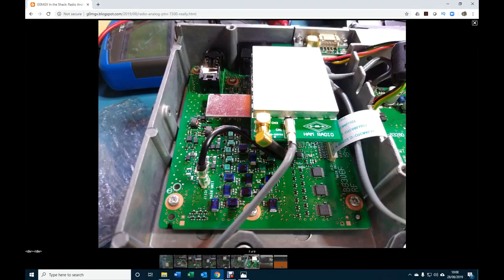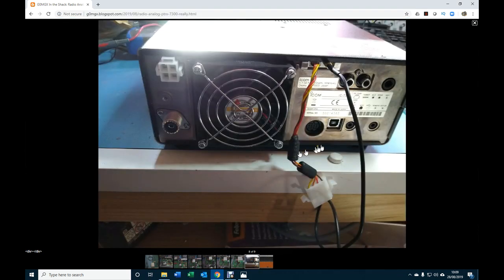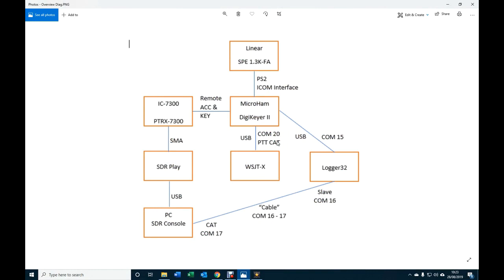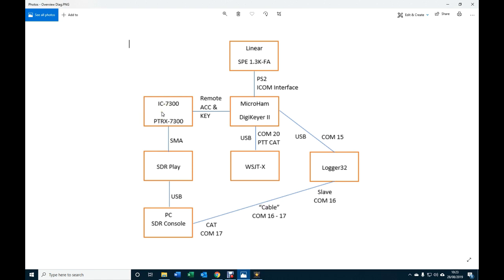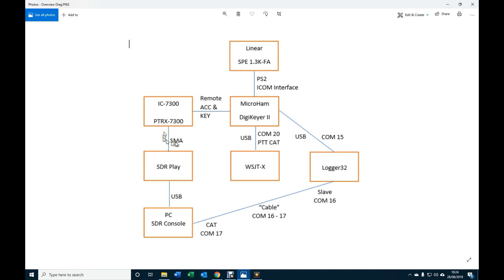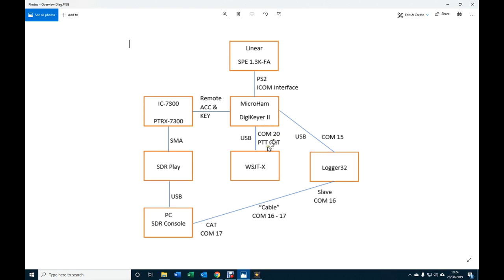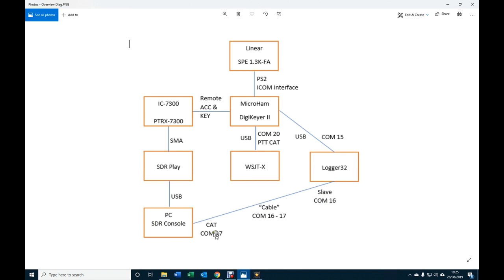IC-7300 with PTRX7300, WSJT-X Logger32 & SDR Console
Demonstration of the Radio Analog PTRX-7300 installed in a Icom IC-7300 with SDR Console plus CAT control to WSJT-X, Logger32 & SDR Console. This is the blog post with details of the installation: